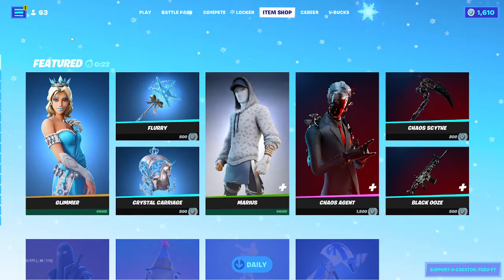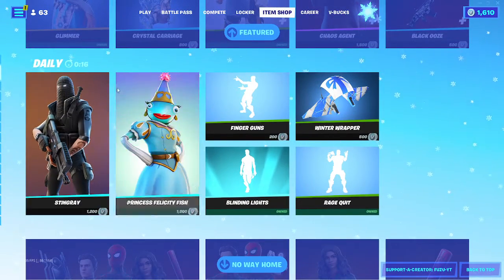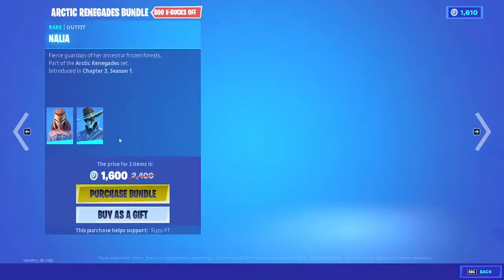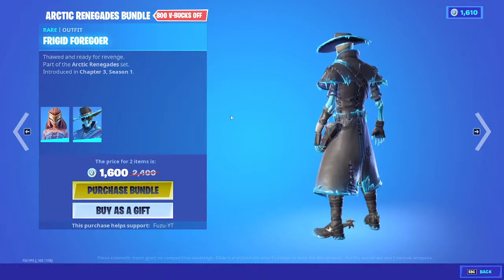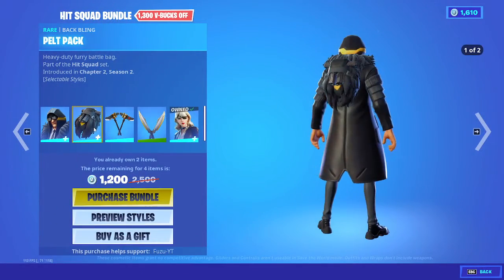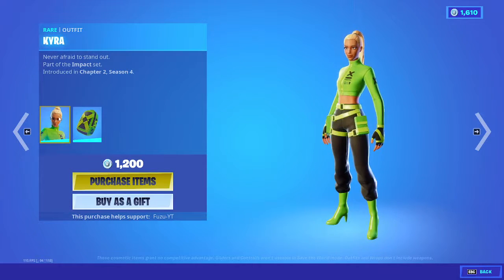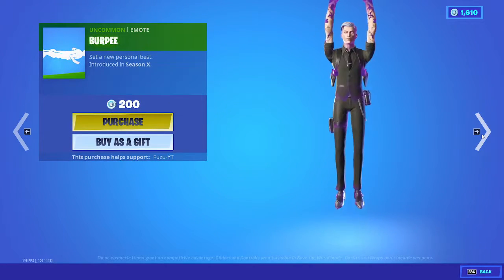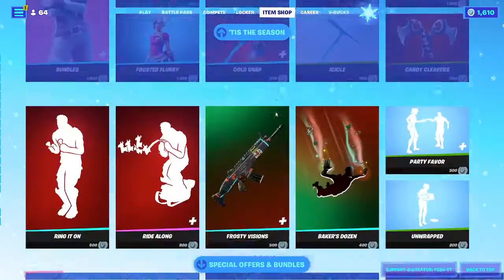Fortnite Item Shop For Today, December 23, 2021! Fortnite Item Shop December 23, 2021!